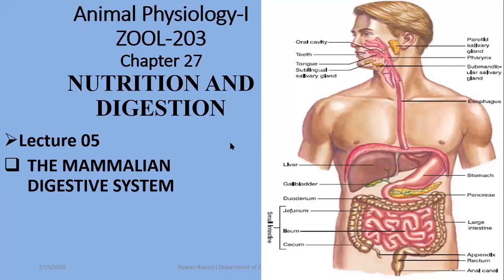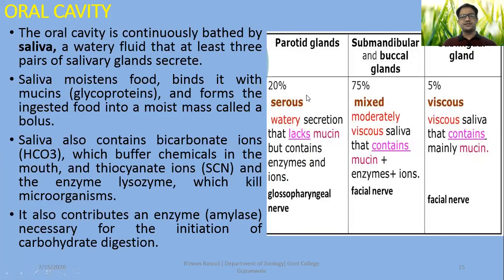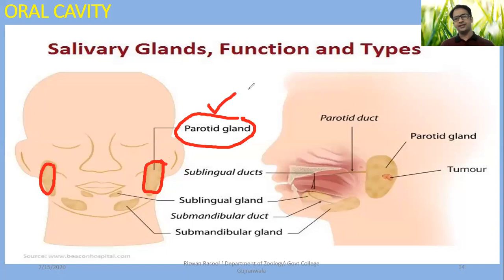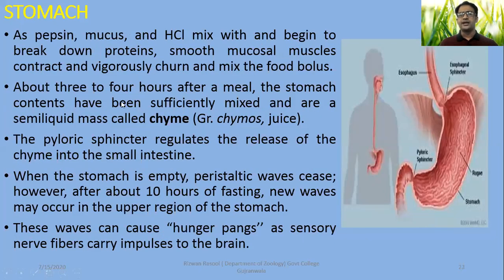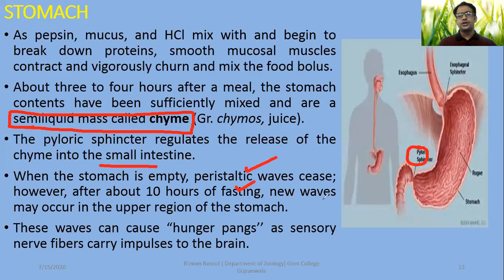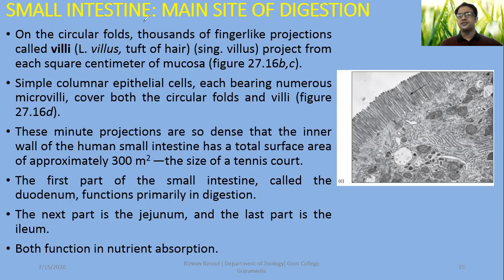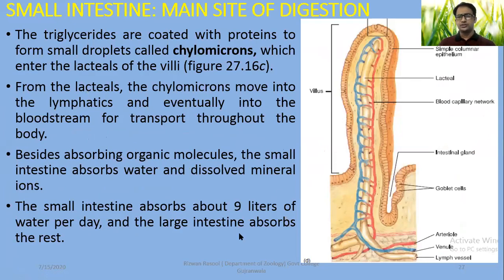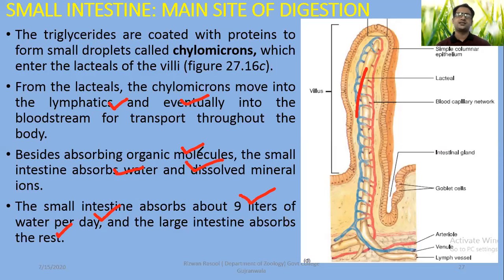Stomach, small intestine & Large intestine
ANIMAL PHYSIOLOGY
ZOOL-203
Human digestive system has been discussed as an example of mammalian digestive system. This lectures covers functions of oral cavity, stomach, small intestine & large intestine. Associated glands such as liver & pancreas can be explored in the next video lecture.